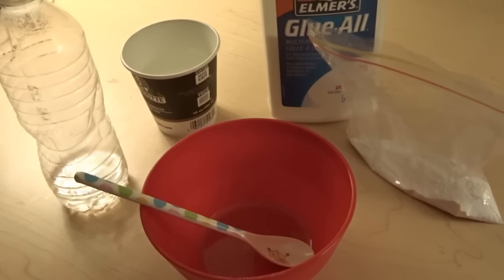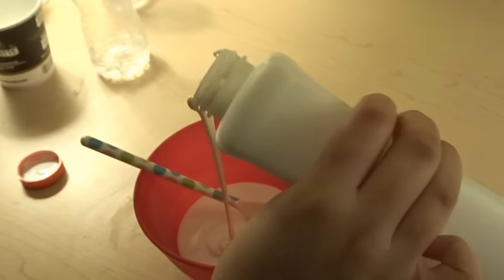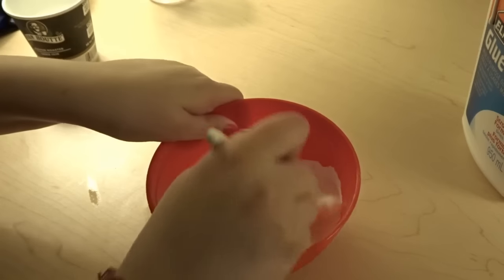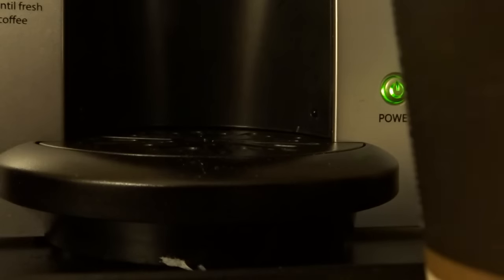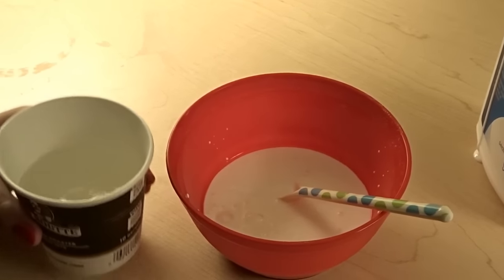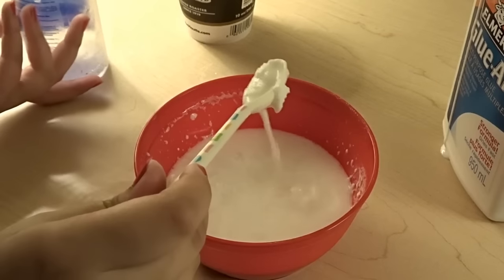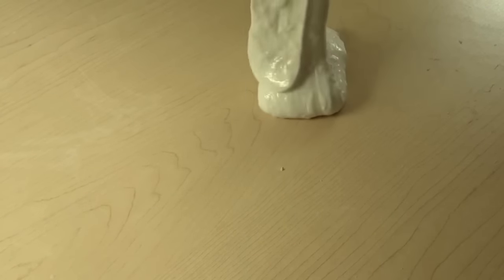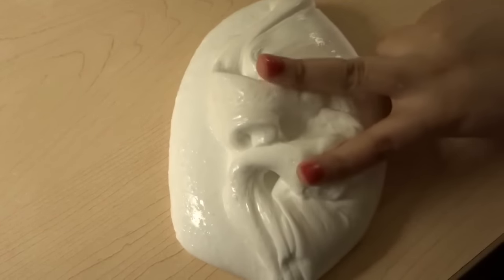Hotel Jiggly Slime